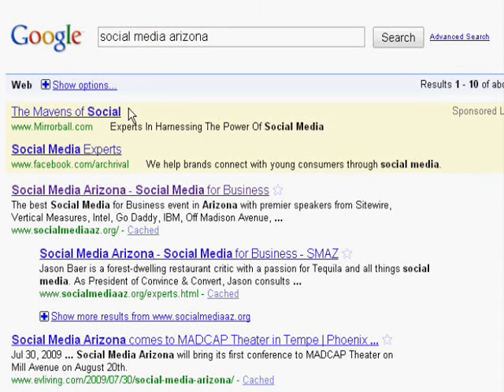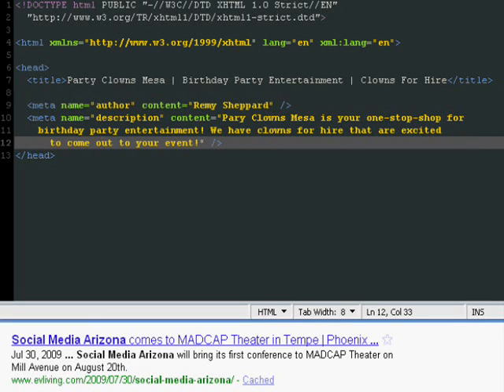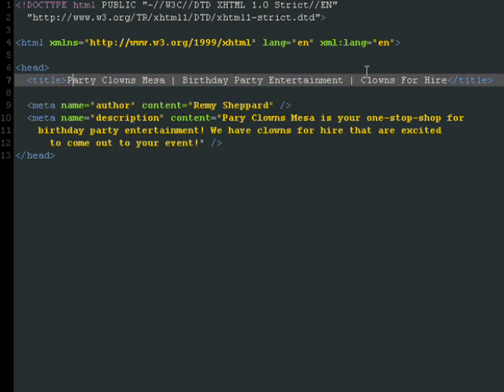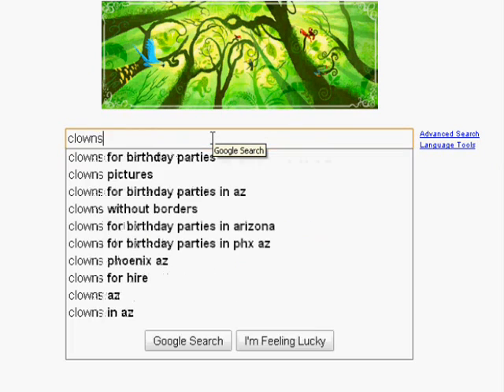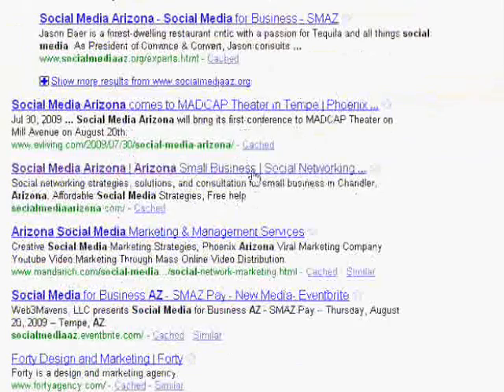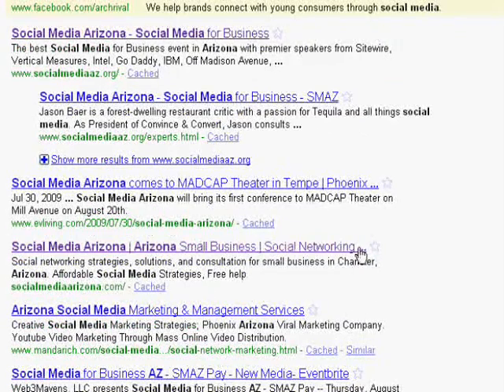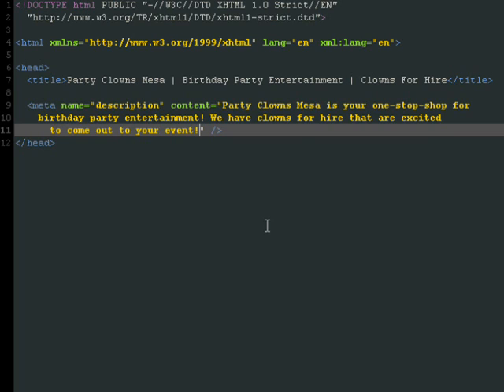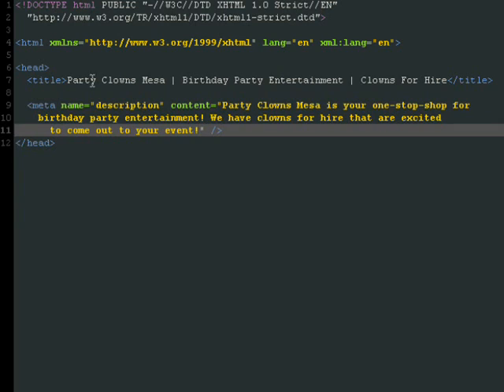SEO Tutorial Part 2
This is the second part in our 5 part series on SEO and ranking high on Google.  In this lesson I cover the importance of the Description meta tag.